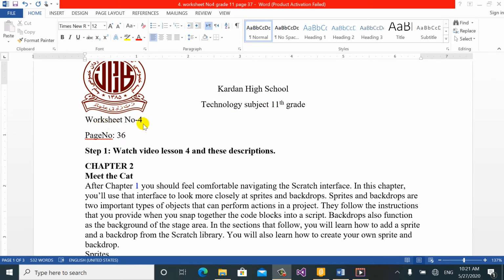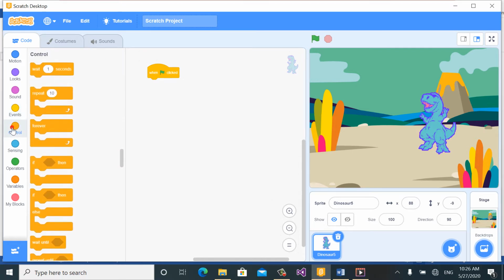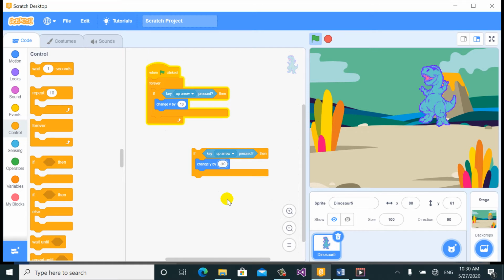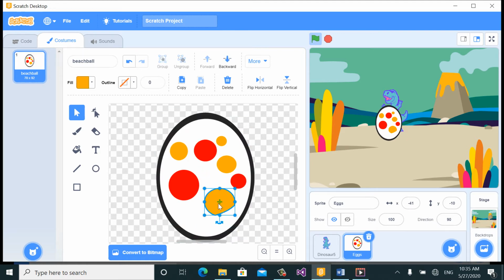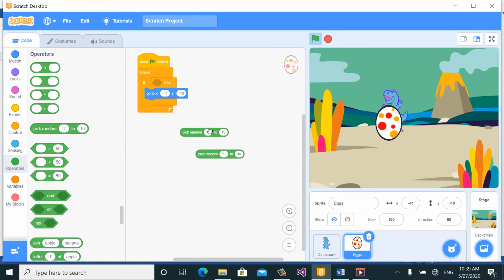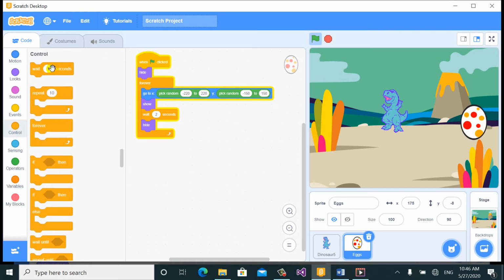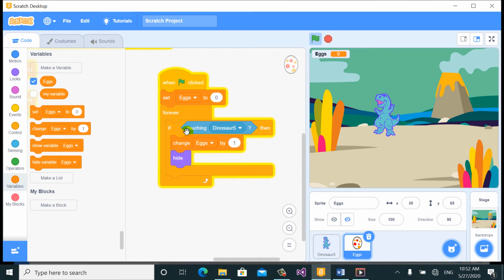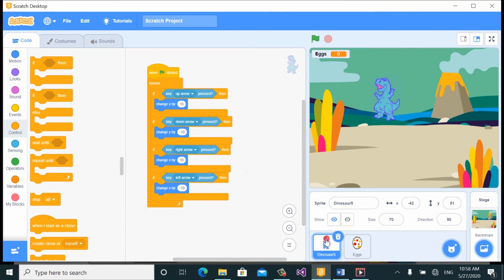4. worksheet No4 grade 11 page 37 and Game project